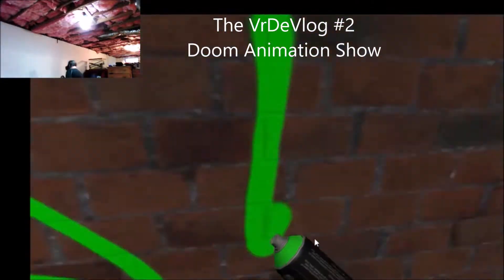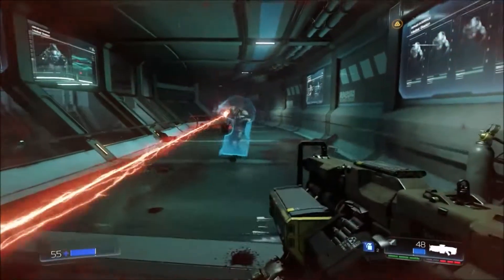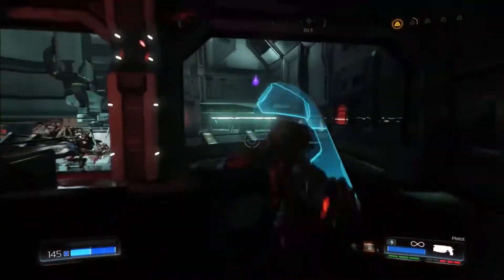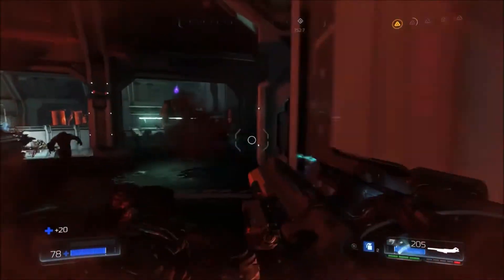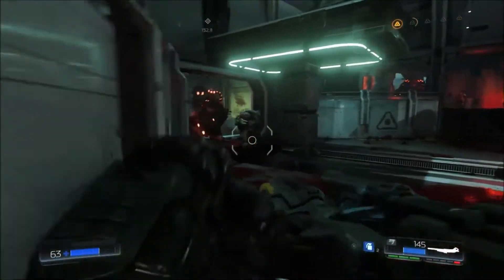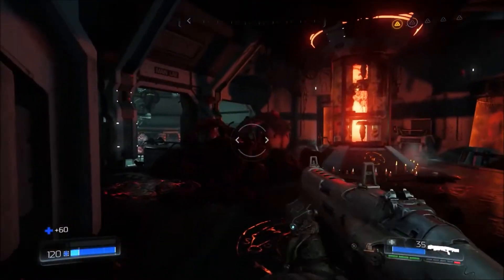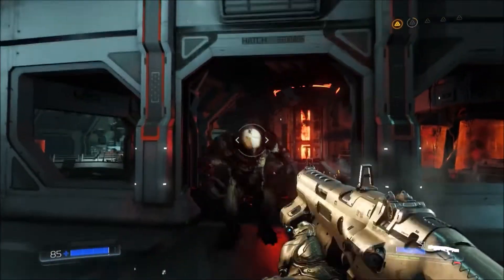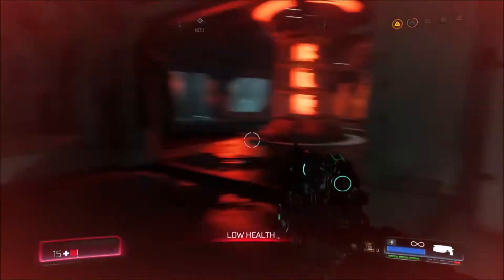VRDeVLog #2 Animations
From doing reviews on a bunch of Vive Games I noticed one thing, the ai's all had standard animation blueprints/scripts.  One animation for each state is all they had.  I don't think this translates from 2d games into VR.